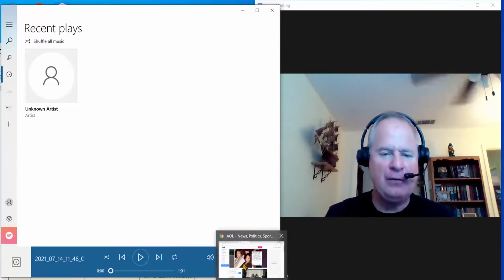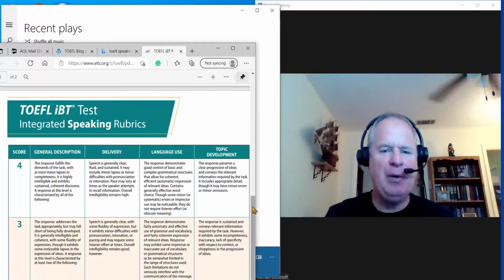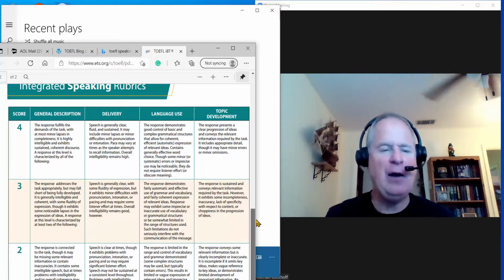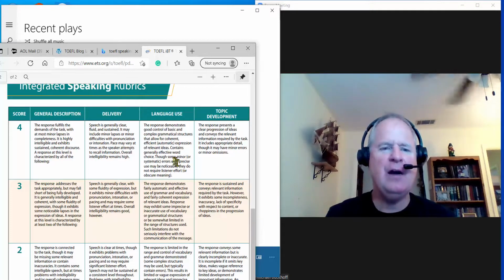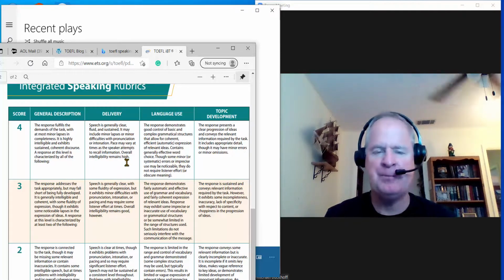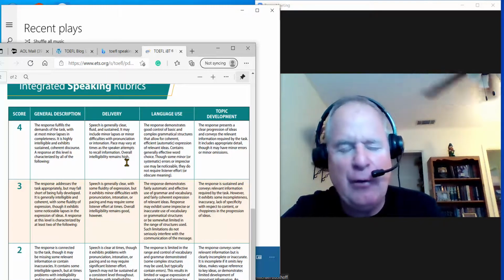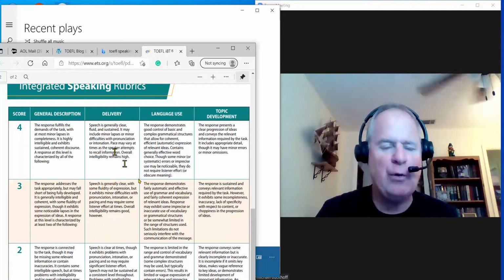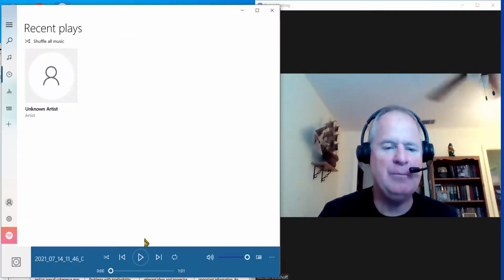TOEFL integrated speaking feedback to July 16, 2021: Your estimated score is 23/30 pts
Using the examples of mice and rabbits from the lecture, describe the two different types of factors that can cause population changes.